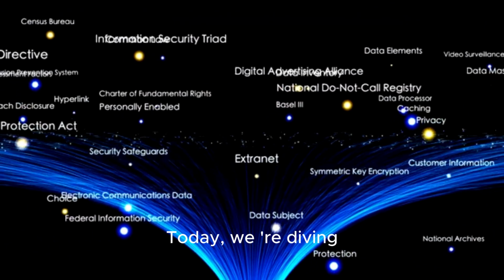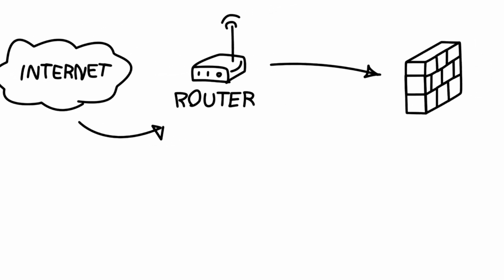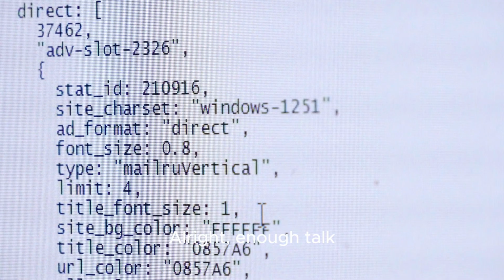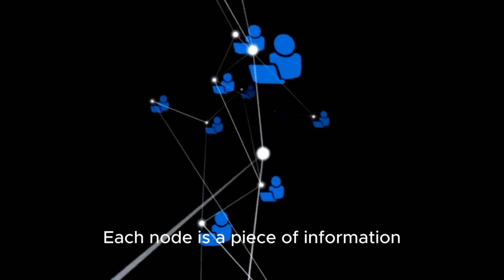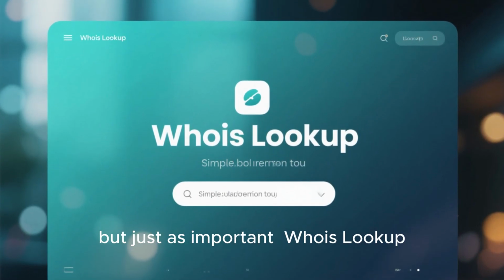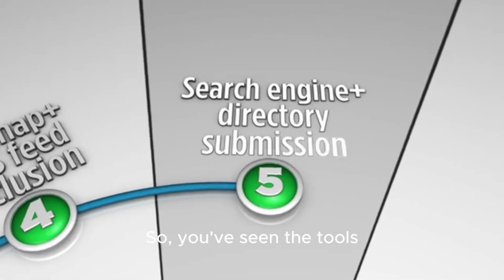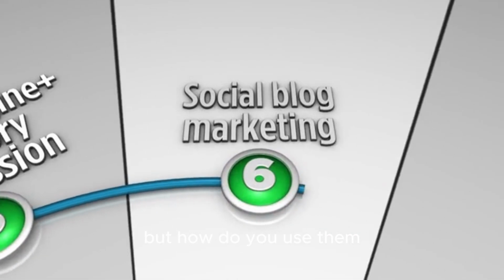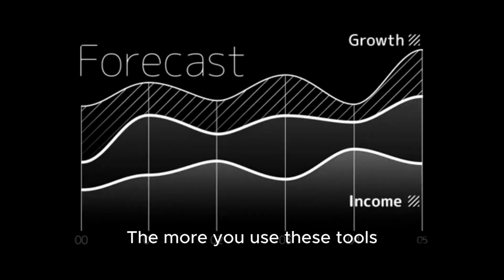10 FREE OSINT Tools Every Cybersecurity Beginner MUST Know (Full Step-By-Step Breakdown)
Unlock the hidden world of open-source intelligence (OSINT) with this powerful deep-dive into the 10 best FREE tools every cybersecurity learner, ethical hacker, and digital investigator MUST master.

This video breaks down exactly how professionals gather information from publicly available sources without touching a target’s systems. Whether you’re learning penetration testing, digital forensics, or simply want to understand how much data you unknowingly leave online — this guide is your complete starting point.

We cover:
🔹 Google Dorking — advanced operators for deep information discovery
🔹 Shodan — the search engine for internet-connected devices
🔹 Maltego — relationship mapping & visual link analysis
🔹 WHOIS Lookup — domain registration intelligence
🔹 IP Info — ASN, ISP, and location data
🔹 DNS Dumpster — full DNS enumeration + subdomain mapping
🔹 Censys — certificate-based infrastructure discovery
🔹 Recon-NG — modular automation framework for OSINT
🔹 Sublist3r — fast subdomain enumeration
🔹 Wayback Machine — historical snapshots of websites

By the end, you’ll understand how professionals perform reconnaissance, map an attack surface, and extract meaningful intelligence — ethically and responsibly.

Stay safe. Stay curious. Stay ethical.
— Your Cybersecurity Guide